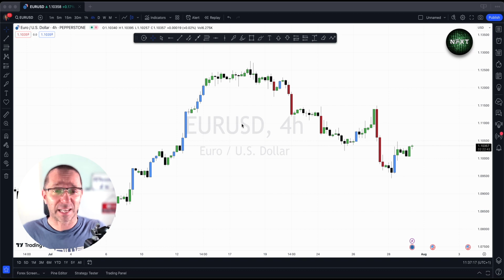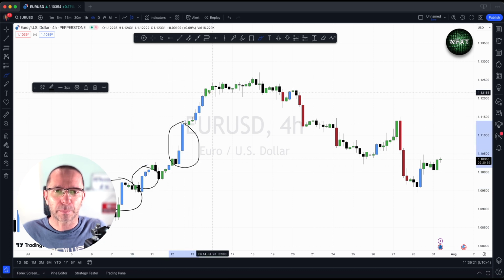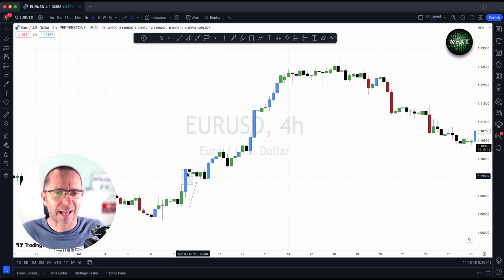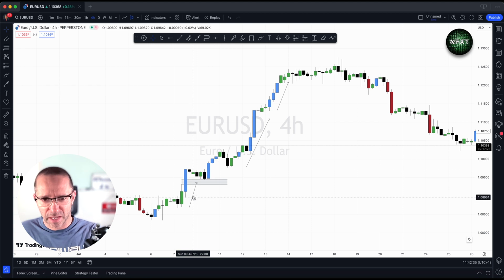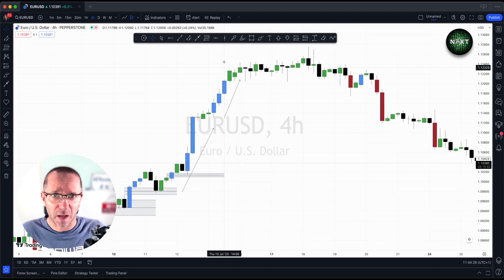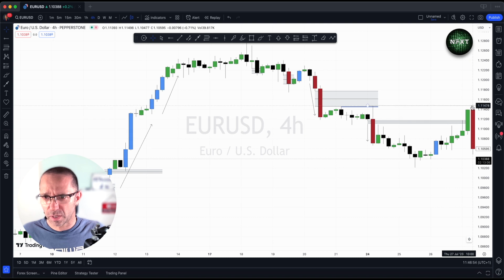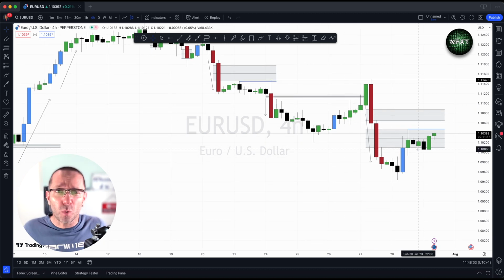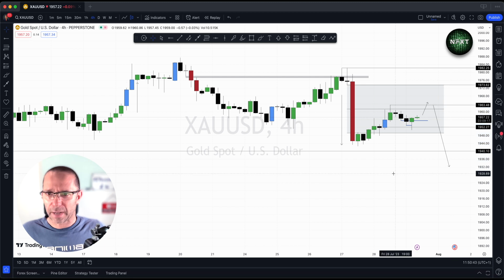Balance and Imbalance Trading Hack!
🚀 Master Trading in 90 Days – Start Now!

🚀 Profit From Your Next Trade – Join the Workshop!

Start changing the way you trade, and make it more simple with using the balance and imbalance trading method.

⏱️⏱️VIDEO CHAPTERS⏱️⏱️
00:00 - Stop overcomplicating your trading
02:18 - Reading imbalances (an unbalanced market)
06:30 - How to trade the balanced market to catch imbalances
12:53 - Make reading a Gold chart more simple

Jonathan